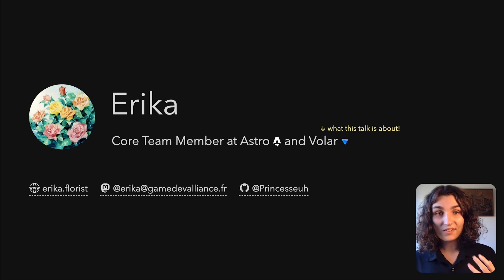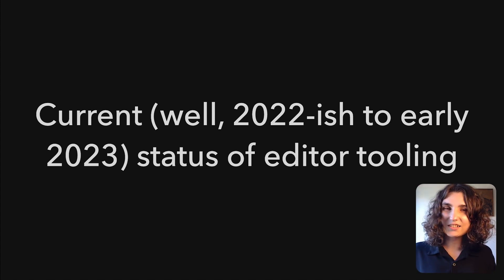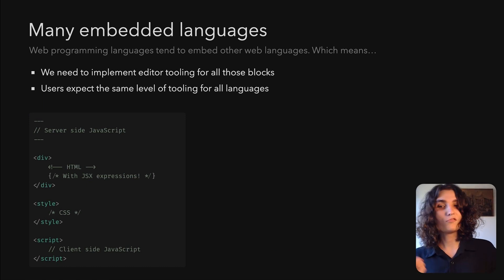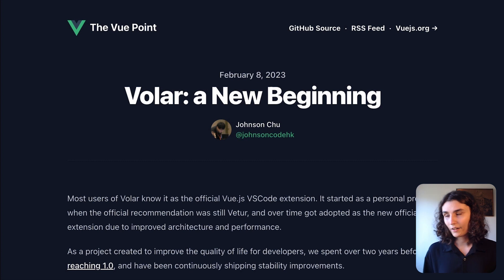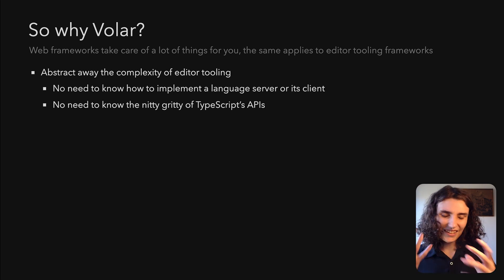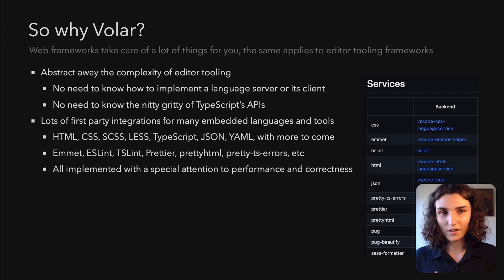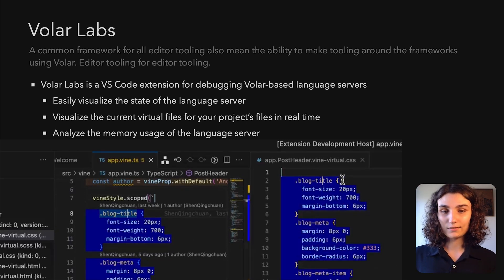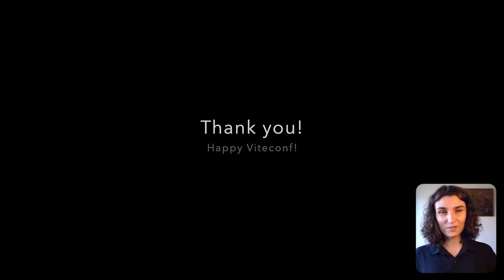Erika Moreau | Introducing Volar, a Common Framework for Language Tooling | ViteConf 2023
Editor tooling is kinda an uncommon thing to work in. In the JavaScript ecosystem, less than a handful of developers are maintaining the editor plugins for widely used frameworks like Vue, Astro or Svelte. Wouldn't we work better if we joined forces? Introducing: Volar.

From Erika:
"Core maintainer on Astro and Volar. Previously a game dev person, I now do everything else that isn't that. I'm particularly interested in high impact but commonly overlooked work such as editor tooling."